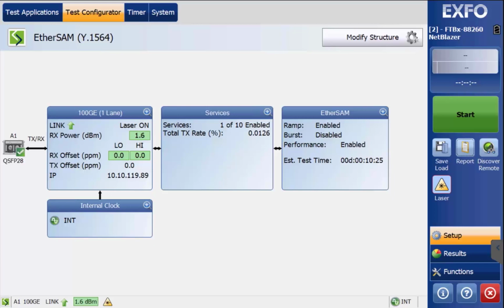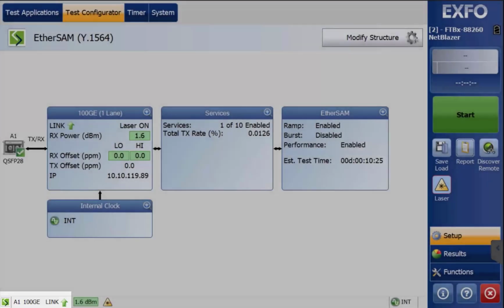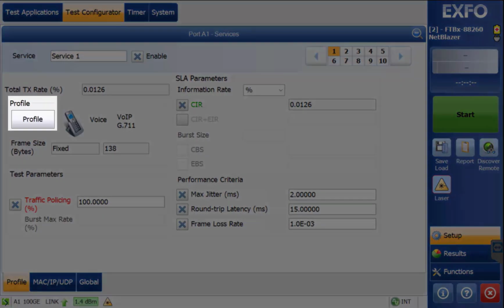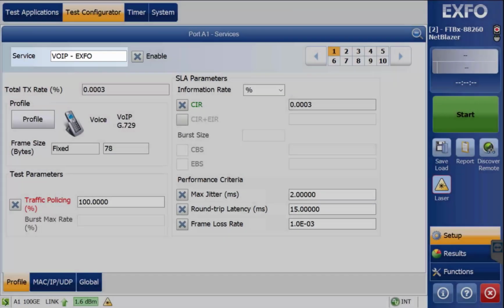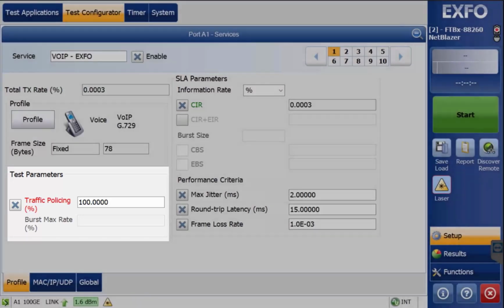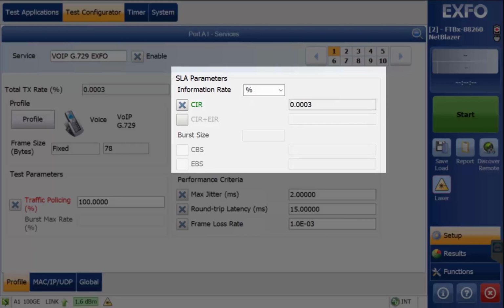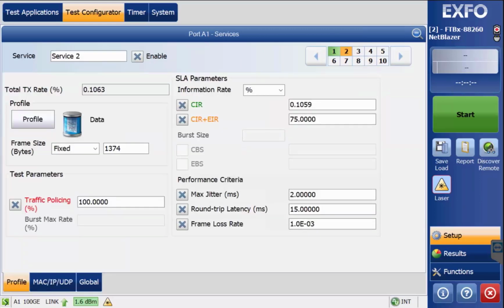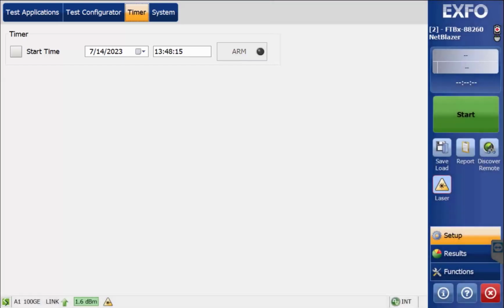FTBX-88XXX: Working with different EtherSAM services | How-To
In this video you will learn to work with various Voice, Video and Data services within EtherSAM on your EXFO FTBX-88XXX device.

0:00 Intro
0:26 Identify services
0:34 VoIP options
0:55 Edit service names
1:01 Test parameters
1:20 SLA parameters
1:39 MAC/IP/UDP settings
1:56 Set a timer